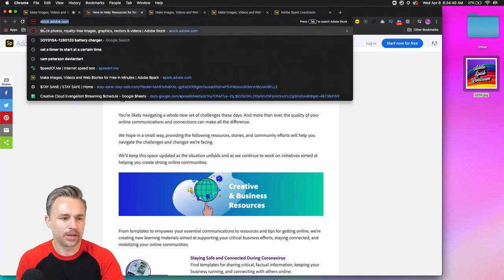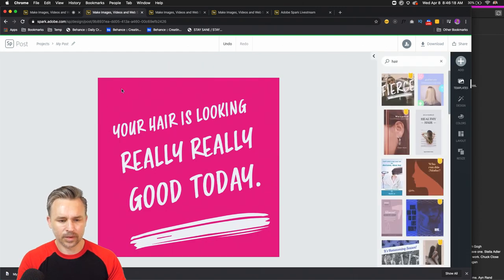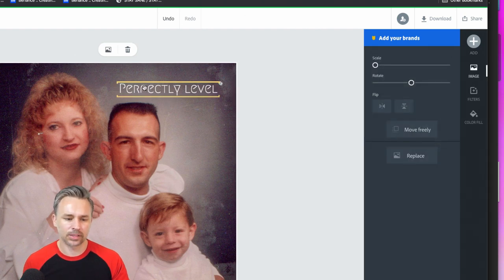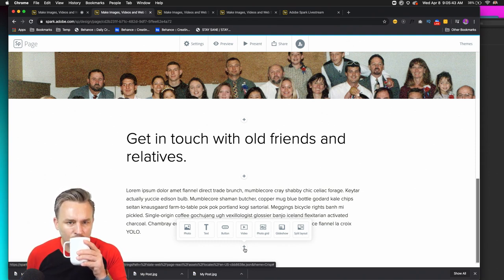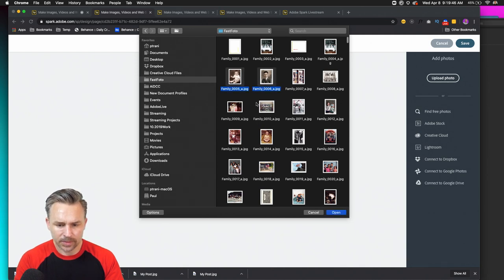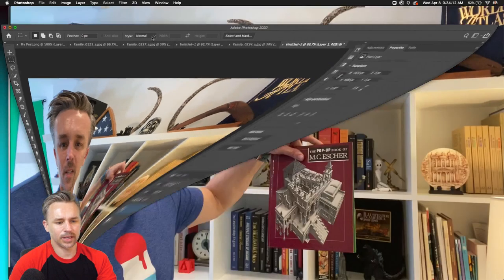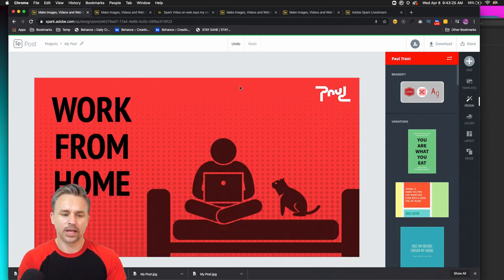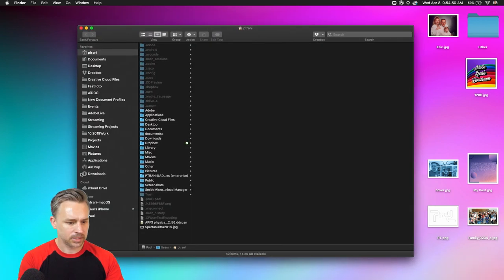Getting Started in Adobe Spark with Paul Trani - 1 of 2 | Adobe Creative Cloud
Join Paul Trani on Adobe Live to learn how to get started in Adobe Spark! Paul will show how to use graphics and images with text to build out a Spark Page about his tips for working and living at home.

How to publish with Adobe Spark: 3:15
Adobe Spark 101: 4:30
Preparing a photo for Spark: 24:30
Creating a page with Spark: 40:10
How to add custom audio to a slideshow: 1:01:00